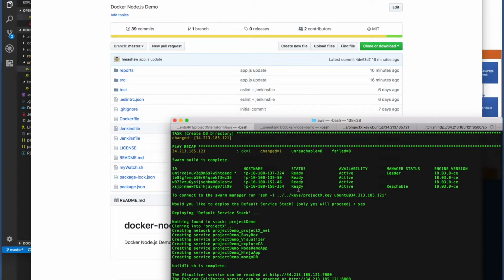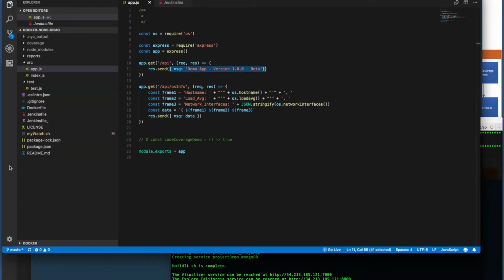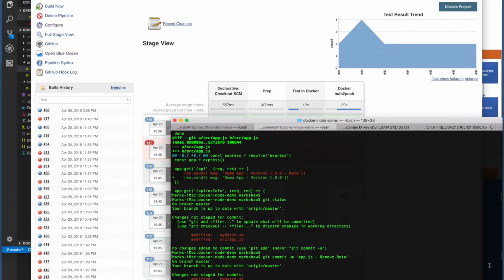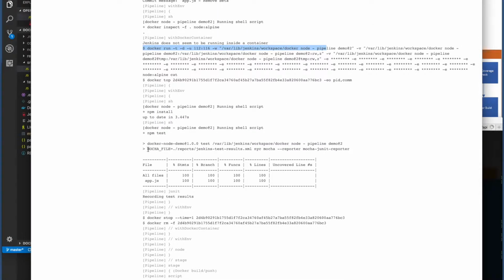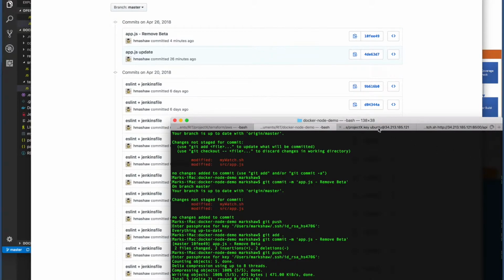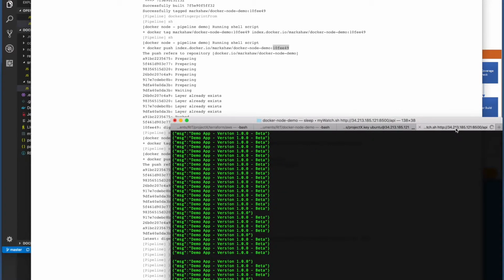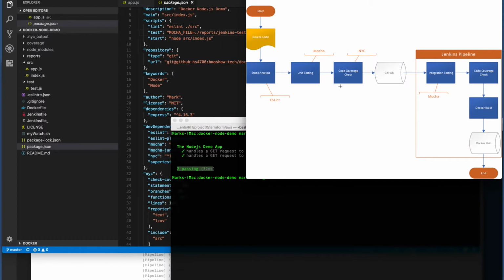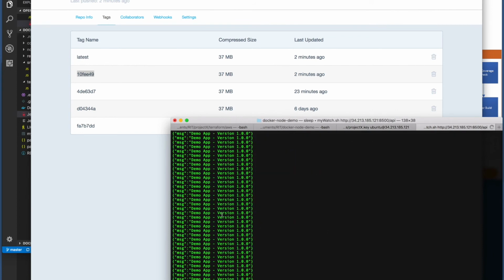IaC #4 - App Deployment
Infrastructure as Code - App Deployment